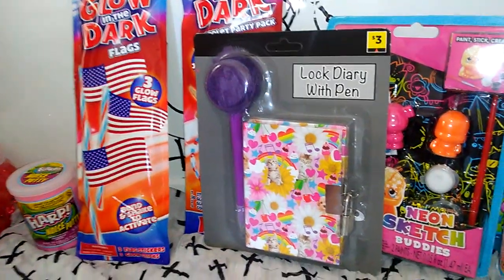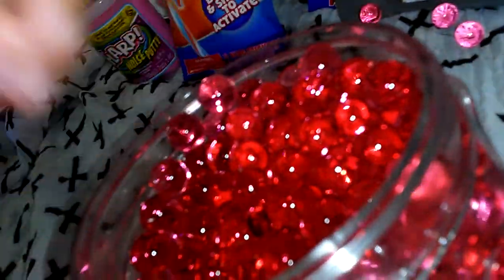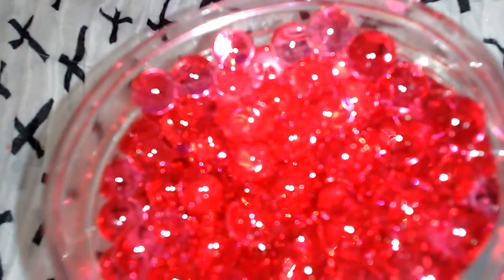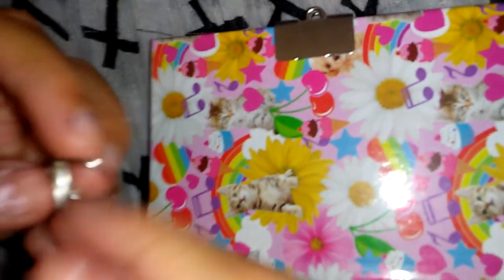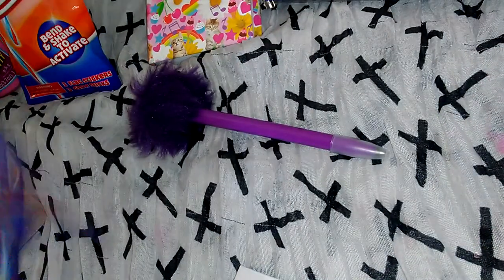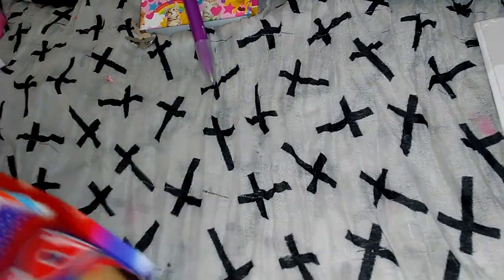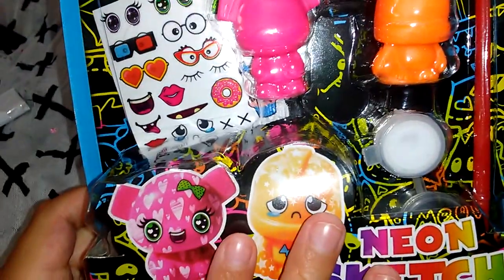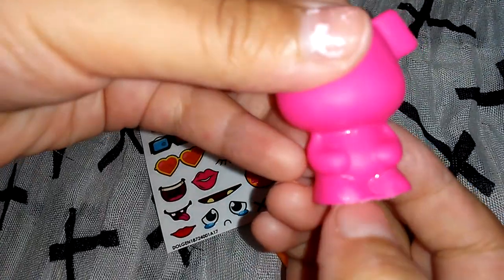Dollar General Small Haul !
Cool Stuff. Enjoy! 😊